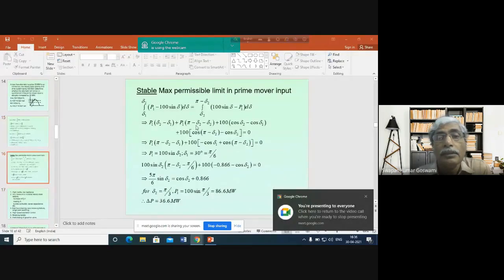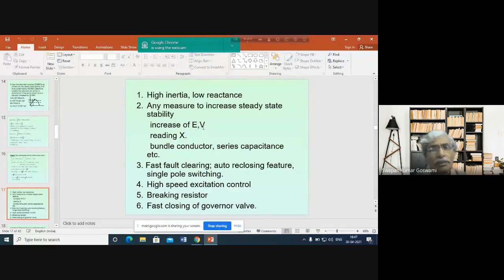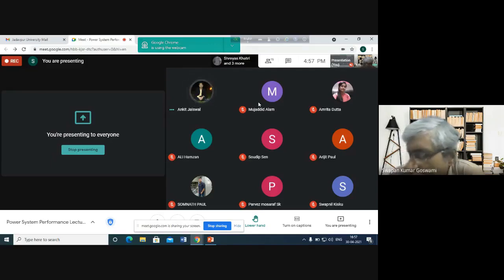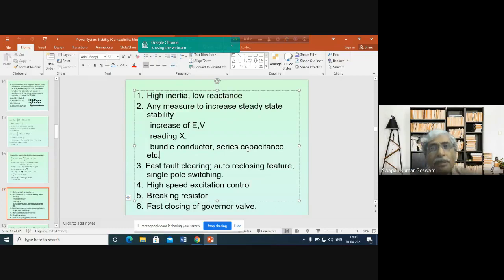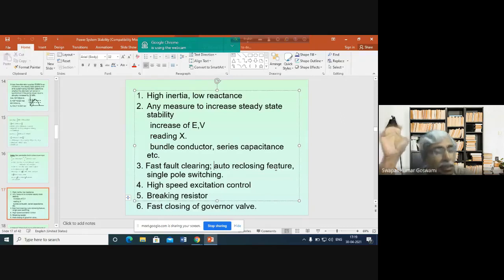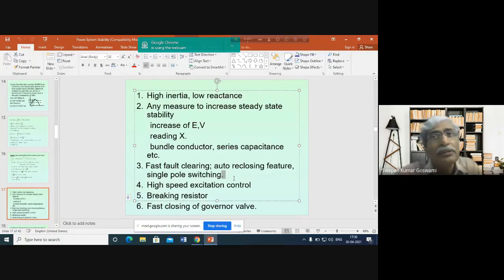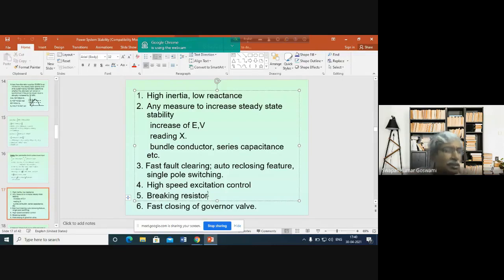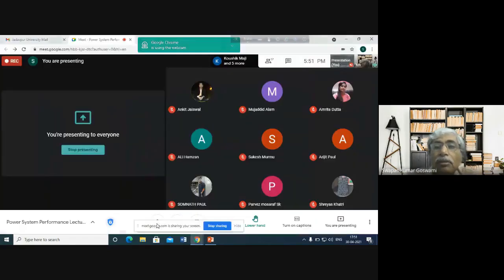16. Power System Performance Lecture-16